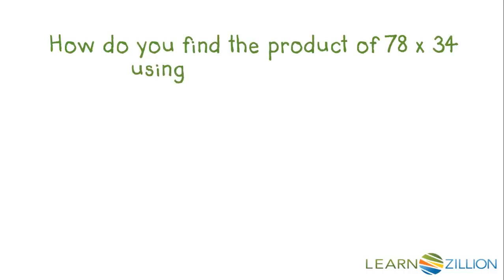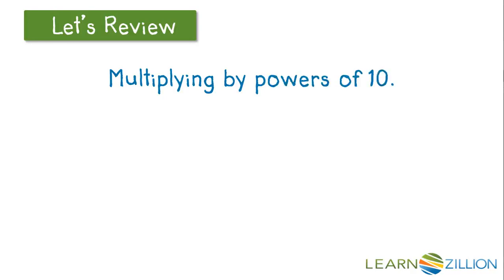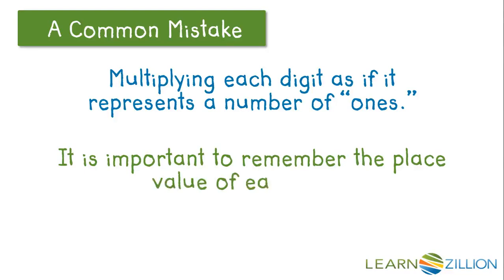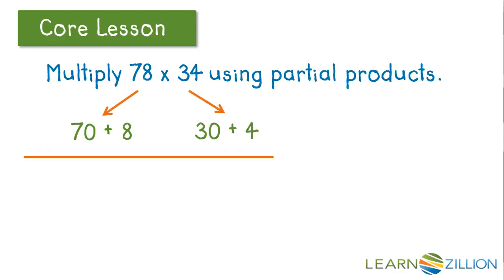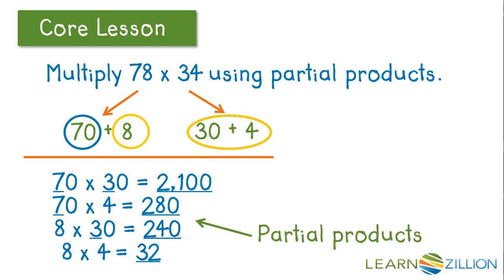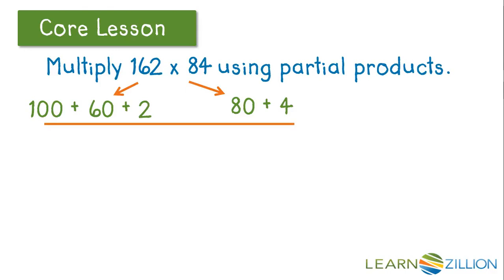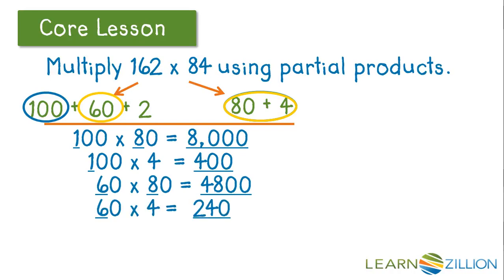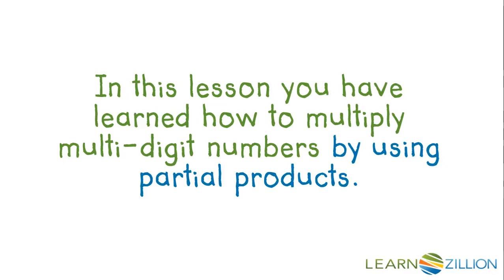Multiply multi-digit numbers using partial products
In this lesson you will learn how to multiply multi-digit numbers by using partial products.

ADDITIONAL MATERIALS

STANDARDS

CCSS.5.NBT.B.5 Fluently multiply multi-digit whole numbers using the standard algorithm.

TEKS.5.3.B multiply with fluency a three-digit number by a two-digit number using the standard algorithm;

TEKS.6.3.D add, subtract, multiply, and divide integers fluently; and

IN.5.AT.1 Solve real-world problems involving multiplication and division of whole numbers (e.g. by using equations to represent the problem). In division problems that involve a remainder, explain how the remainder affects the solution to the problem.

IN.5.C.1 Multiply multi-digit whole numbers fluently using a standard algorithmic approach.

VA.CE.4.4.b estimate and determine sums, differences, and products of whole numbers;

VA.CE.5.4 The student will create and solve single-step and multistep practical problems involving addition, subtraction, multiplication, and division of whole numbers.

FL.MAFS.5.NBT.2.5 Fluently multiply multi-digit whole numbers using the standard algorithm.